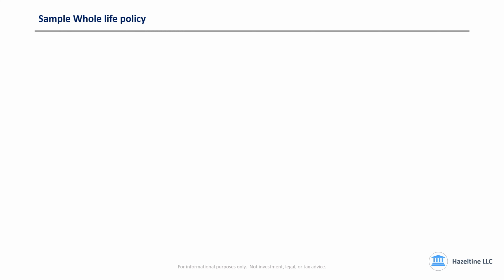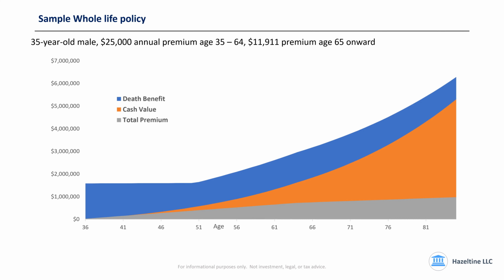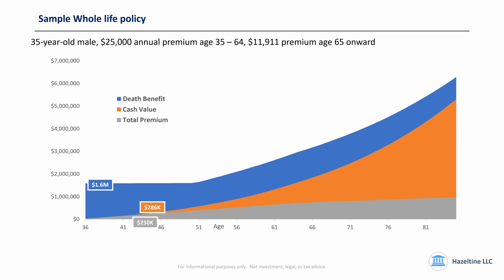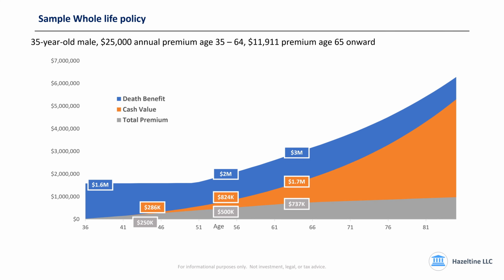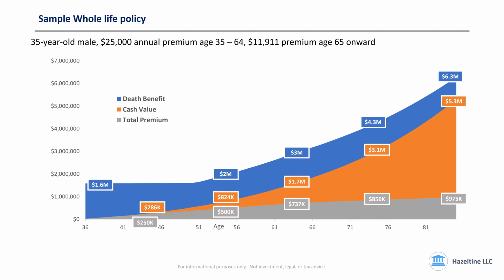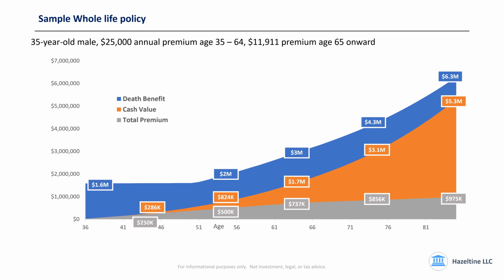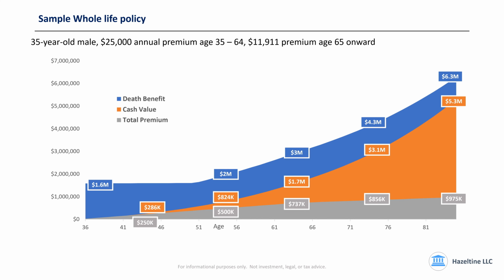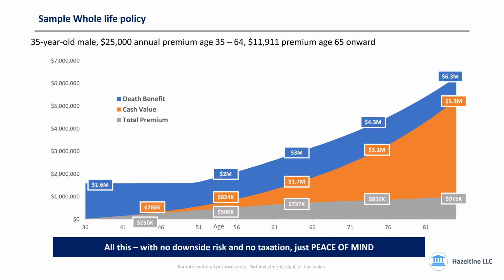Whole life ages like a fine wine - visual walkthrough part 1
Velocity Banking with a First Lien HELOC
Refinance your mortgage into a first lien HELOC, or buy a house with first lien HELOC to greatly optimize your paydown:

Costco Insurance Program
Switch your home / renters / auto insurance to Costco - I saved hundreds this way:

EASILY CREATE HIGH QUALITY VIDEO

LINKEDIN COACHING
Get 200+ prospects and 10+ more weekly sales conversation via Social Sales Link